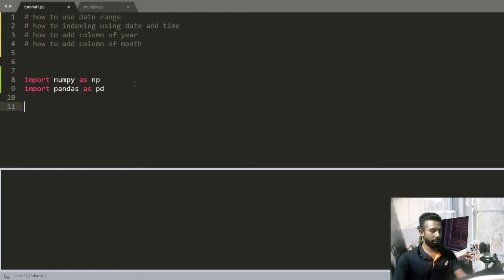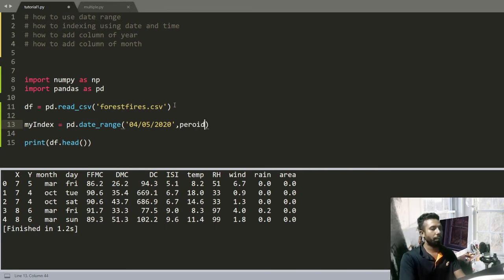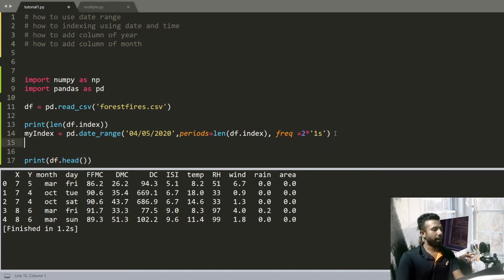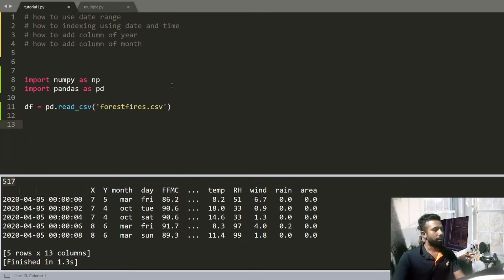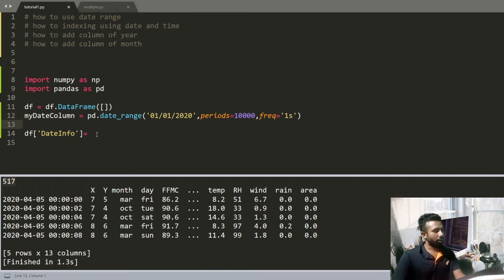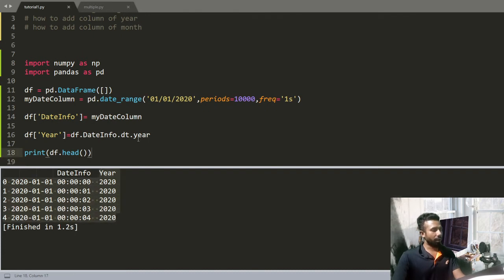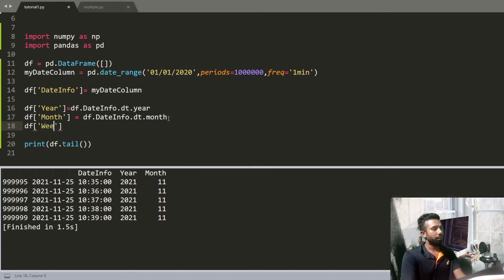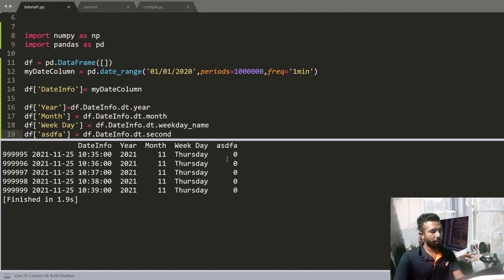How to use Date Indexing, Columns of Month, Year, Second, Week in Python Pandas.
In this tutorial we are going to learn:
# how to use date range
# how to indexing using date and time
# how to add column of year
# how to add column of month